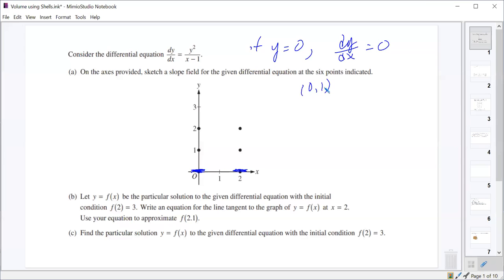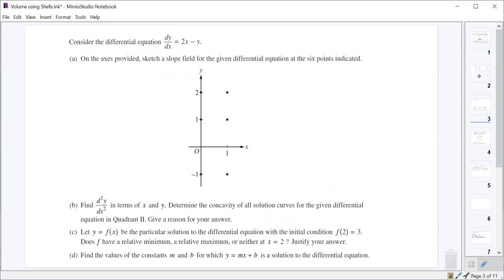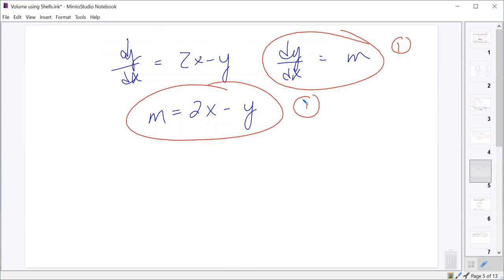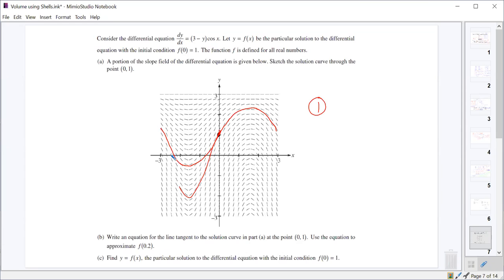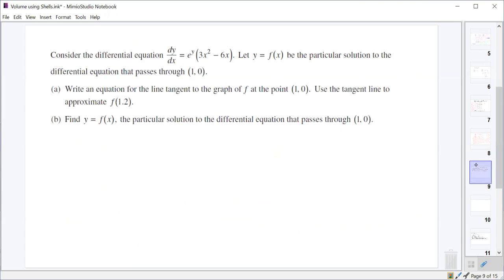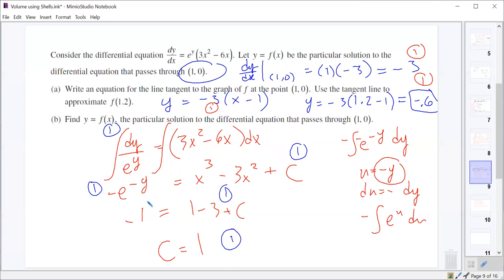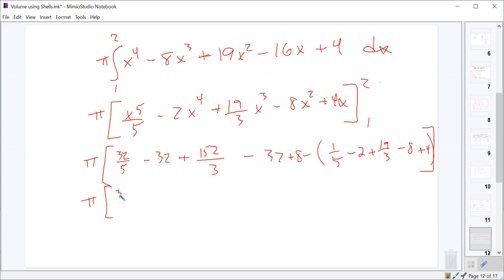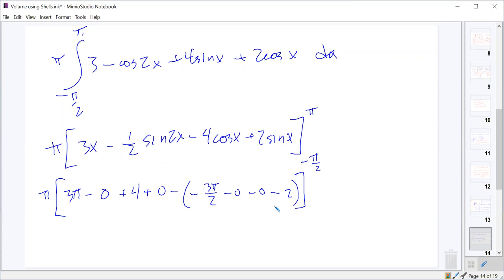4-22-21 Period 4